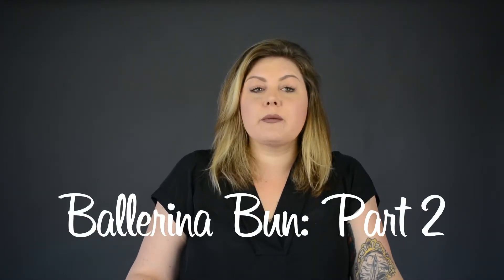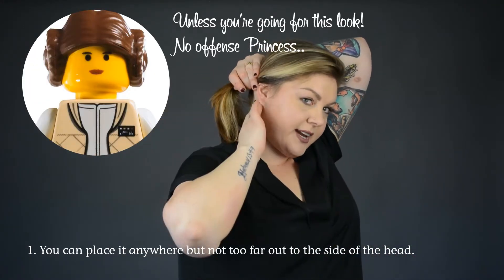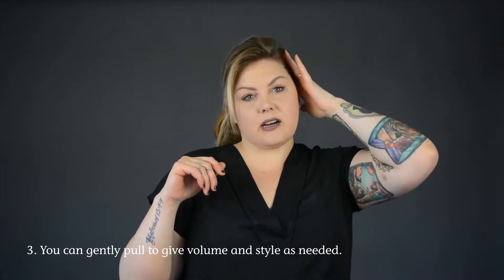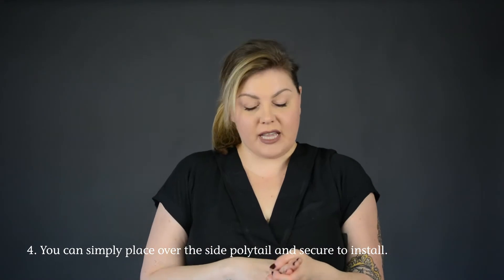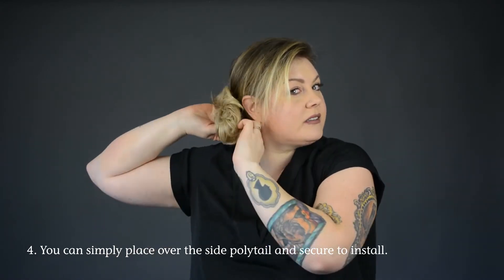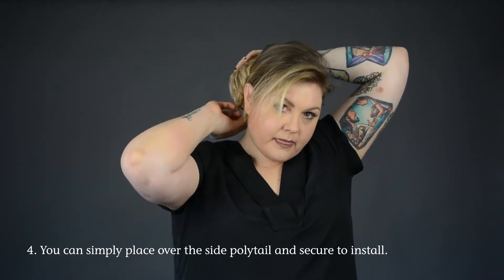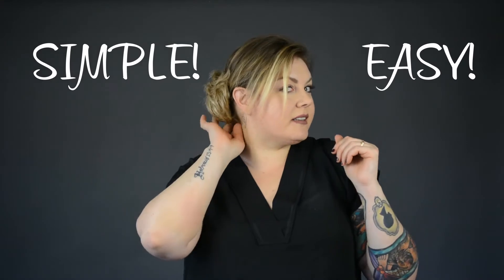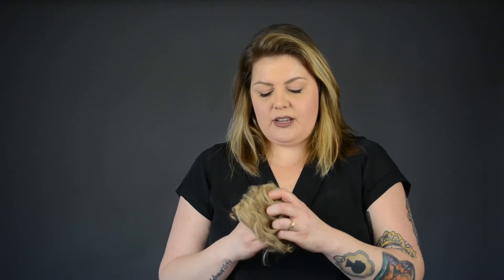TalkHairCouture Ballerina Bun Video Part 2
Talk Hair Couture's First official upload! Hair Couture Ballerina Bun Styling with Elise Galluzzo. Fun and creative way to install and style Hair Couture's Synthetic Fiber Ballerina Bun.